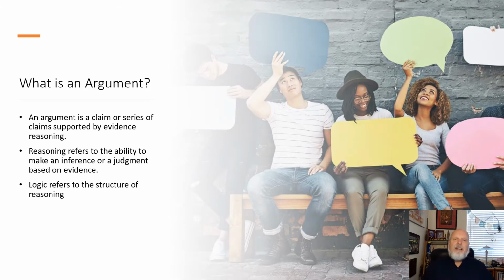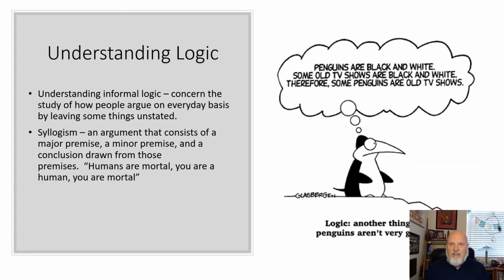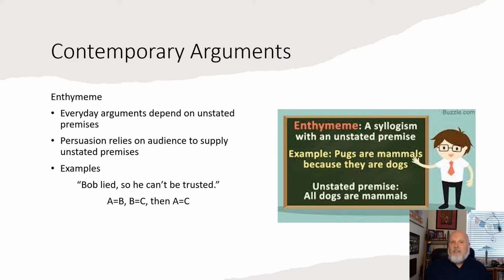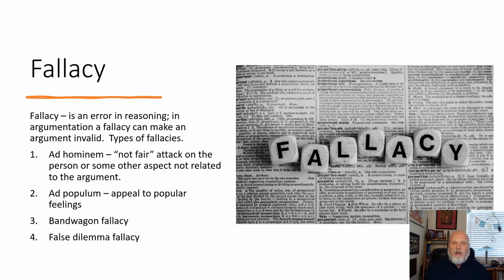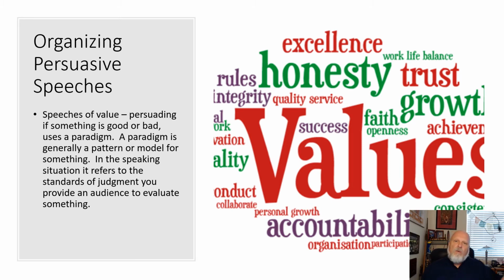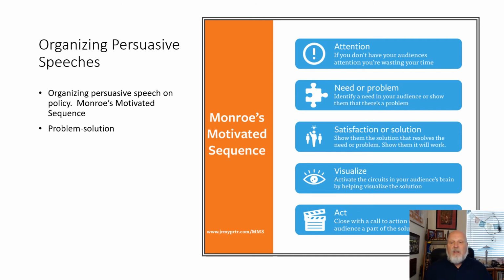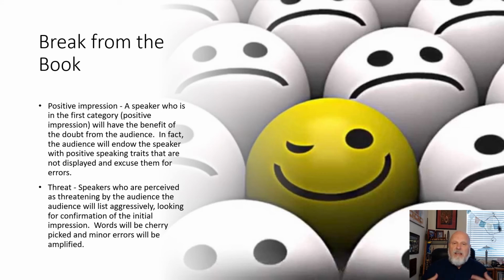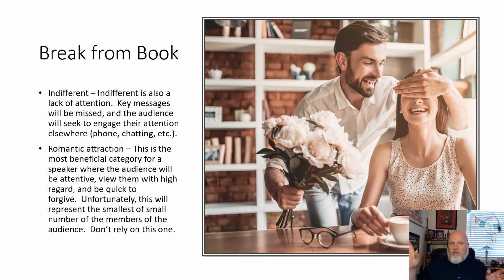Public Speaking - Making Arguments